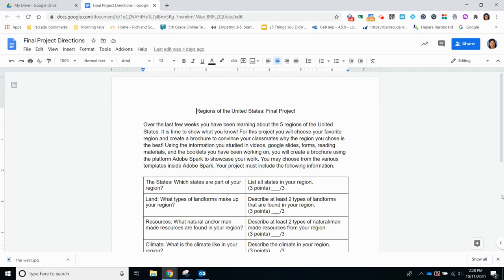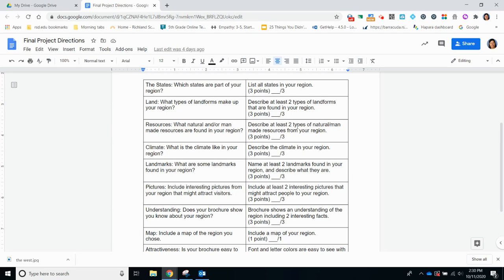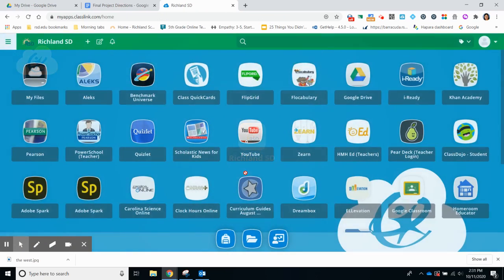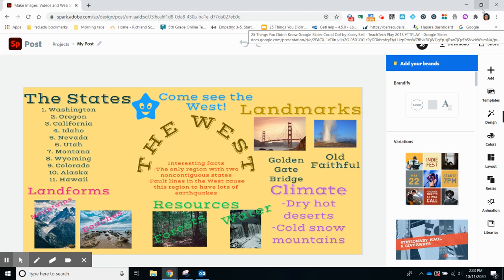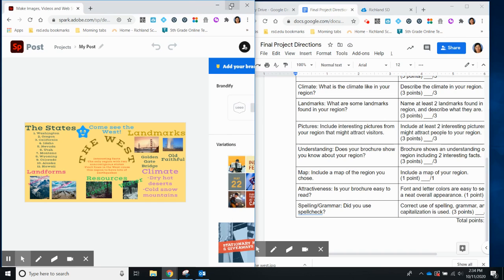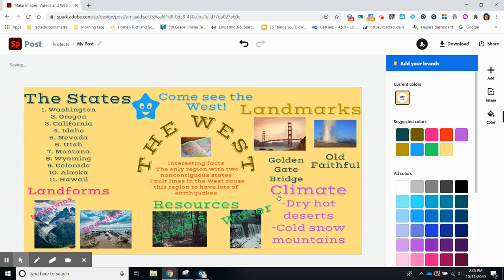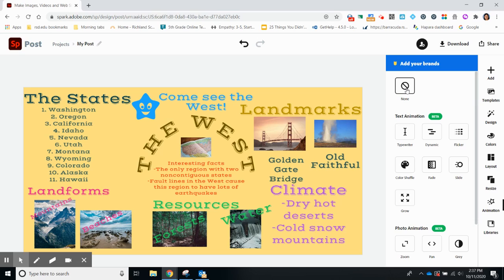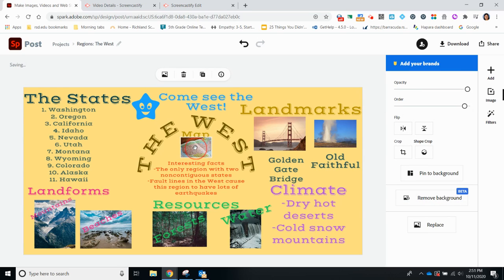Regions Unit Final Project Directions How-To Video